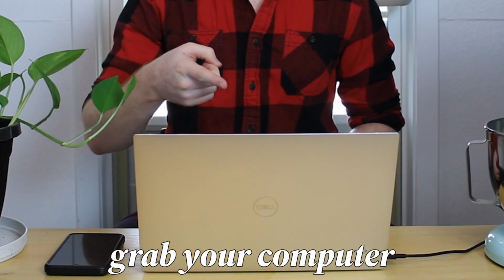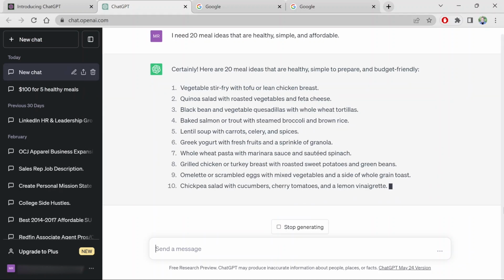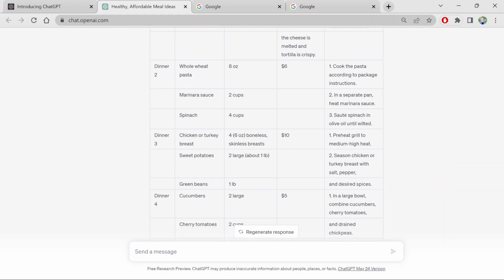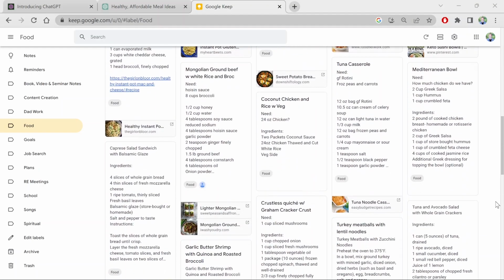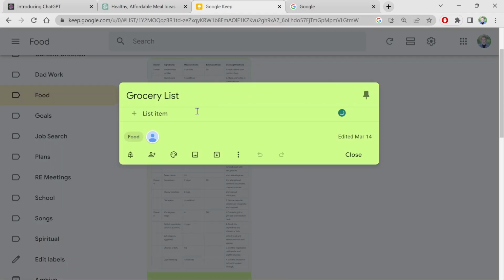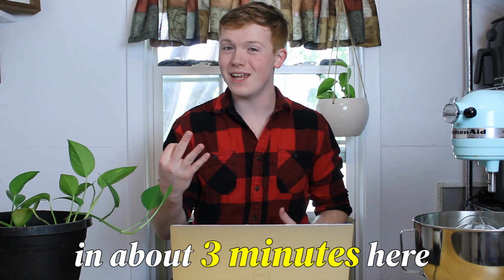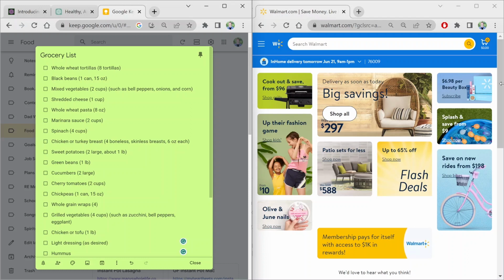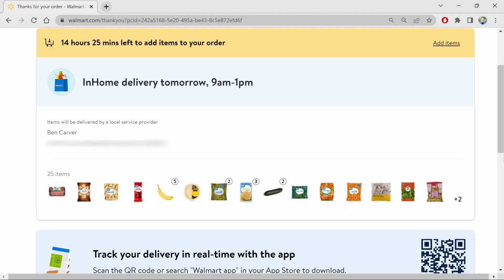How I Meal Plan My Entire Week in Under 10 Minutes Using AI [Budget-Friendly Guide]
I’m going to show you the easiest way to meal plan if you want to save thousands AND eat healthy 🥗This is my ridiculously simple 3-step 1️⃣2️⃣3️⃣ process that I’ve been doing for some time now and you can copy it for *free*.

Want to get Your Real Estate License in 30 Days or Less? 🏡💼

Hey there! If we haven't met, I'm Benjamin Carver - a Realtor in Fort Worth, TX. I'm passionate about building income streams, pursuing frugality, and investing. I have nothing to sell you.

I want to help you optimize your wealth-building and maximize your lifestyle. I don't believe in hustle culture, but I will help you take control of your finances and reach your potential as an entrepreneur.

📷🎙️Recommended Setup for Content Creation:
Desk Mount for Camera
Desk Arm for Microphone
Rode Videomic GO II Microphone
Canon Rebel T7i
*I may receive a small kickback for the referral*

📚Book Recommendations:
Unshakeable by Tony Robbins
Set for Life by Scott Trench
The Compound Effect
Never Split the Difference

Key Moments:
0:00 Step 1
1:40 Step 2
3:05 Step 3